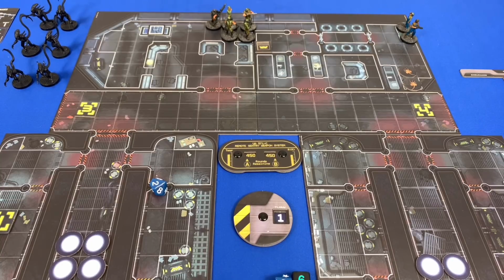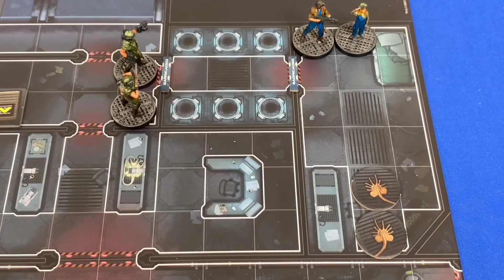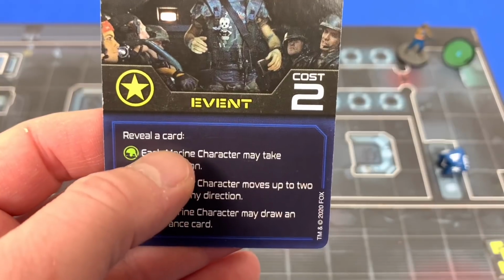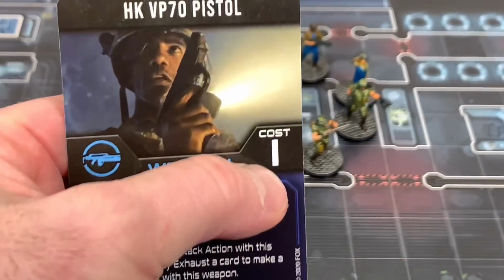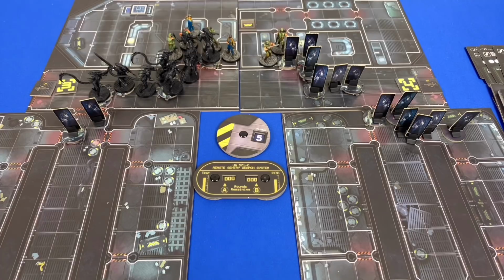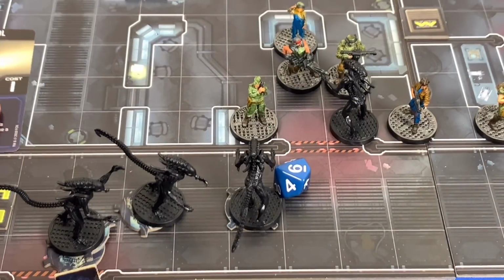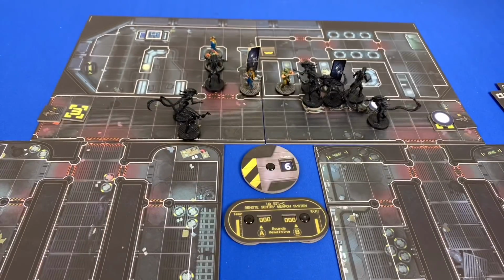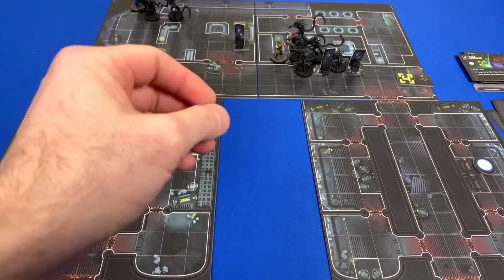Aliens Mission 3 Survive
This is the 3nd mission for Aliens a glorious day in the corps. by Gale Force Nine.  The remaining members of the group attempt to survive till Bishop gets the dropship down to the plant.

Please turn on Klingon subtitles for any post launch errors

Intro 00:00
Turn 1 09:14
Turn 2 12:38
Turn 3 21:06
Turn 4 27:23
Turn 5 32:55
Turn 6 46:50
Turn 7 1:10:03
Turn 8 1:19:10